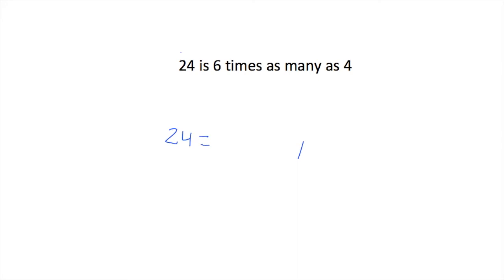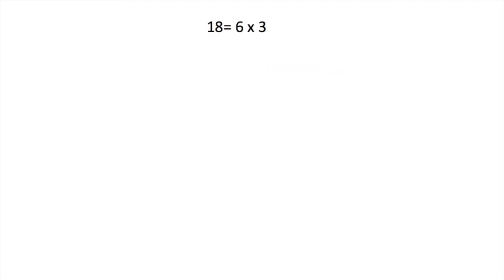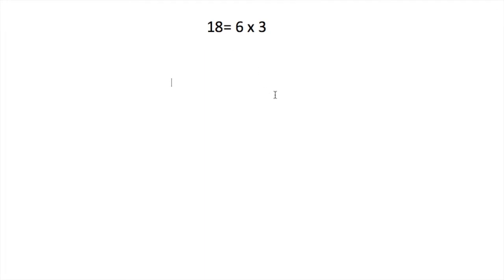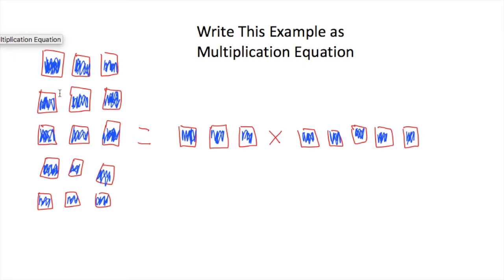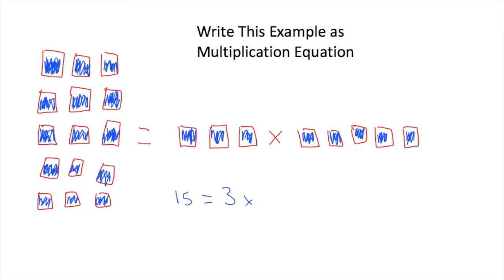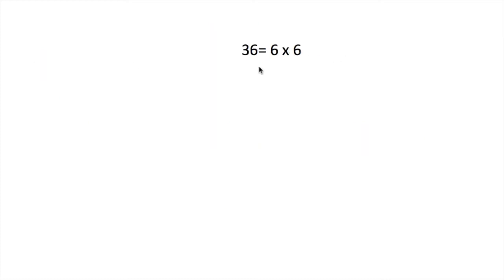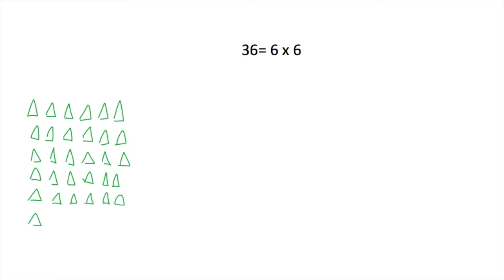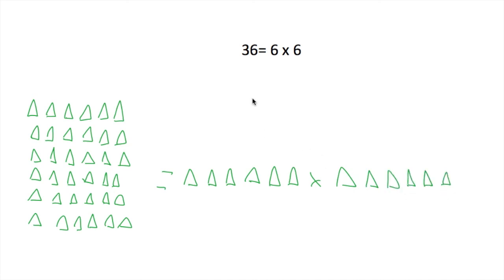01-05: Multiplication as Comparison | 4th Grade | SS Multimedia